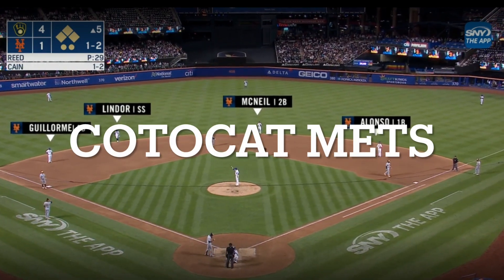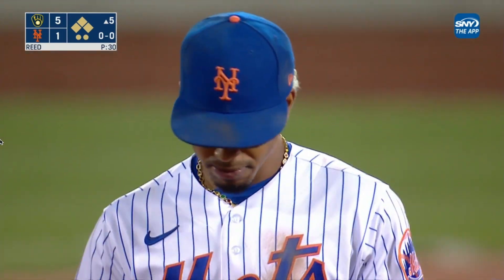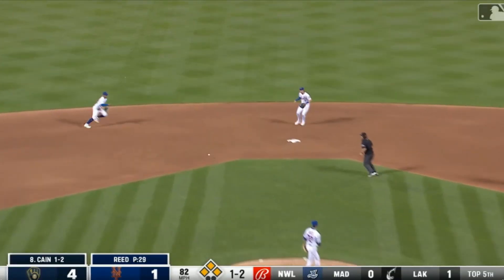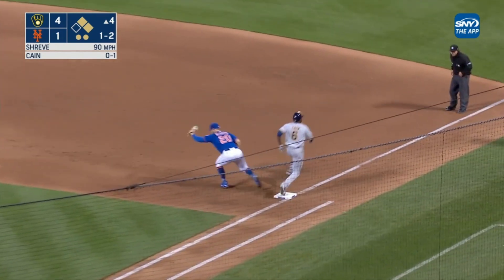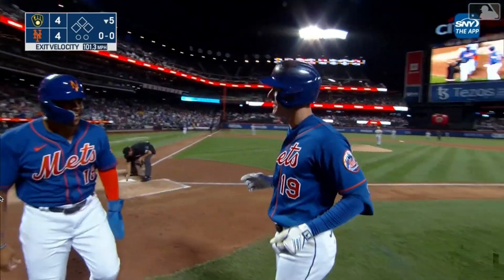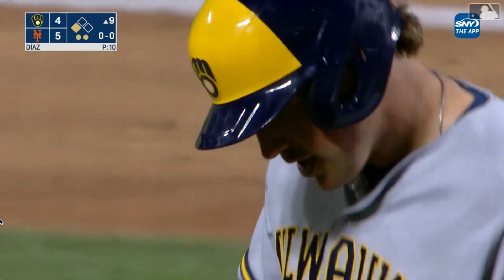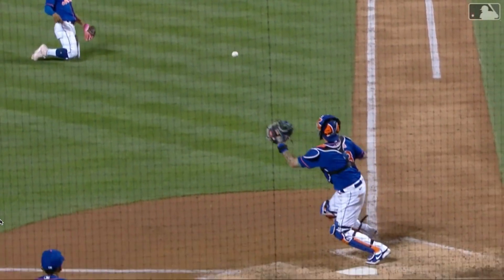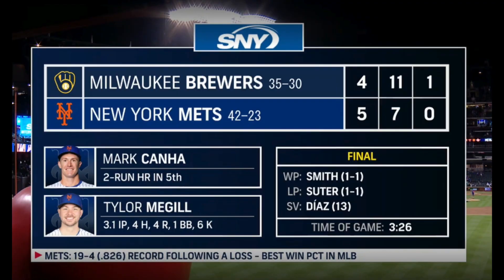Mets Diverging Defense Games 64 & 65, 2022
CotoCat juxtaposes outcomes that happen when the Mets play bad defense vs good defense. Unsurprisingly, the blue and orange thrive when they make the good plays and falter when they give the opposition extra outs. The Mets win another series with a come from behind win over Milwaukee.